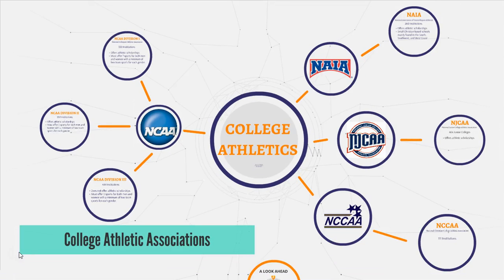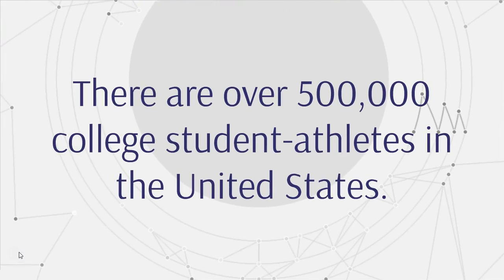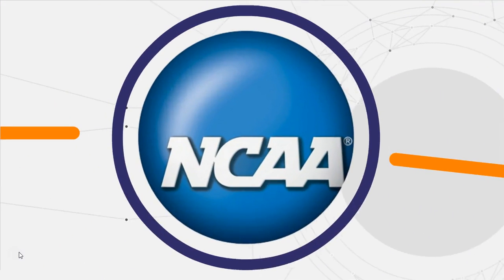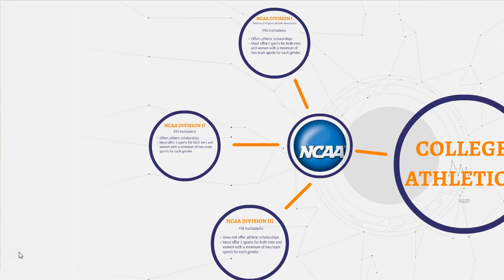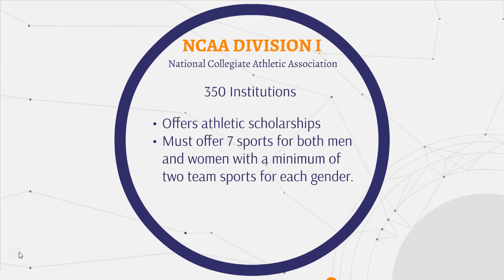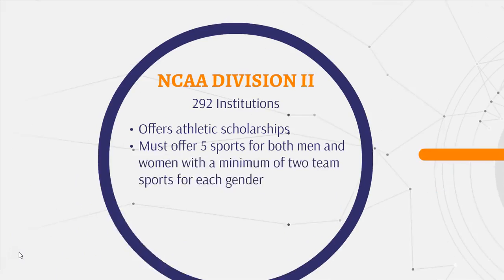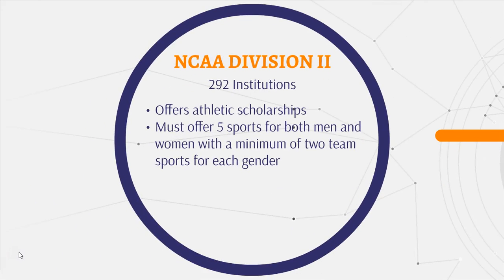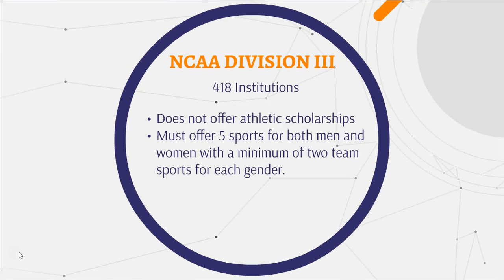CollegeRecruiting 201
A look at the landscape of intercollegiate athletics